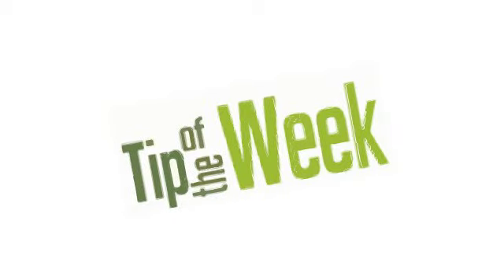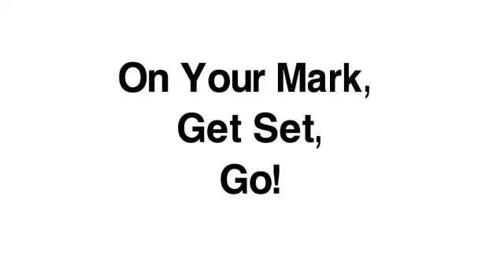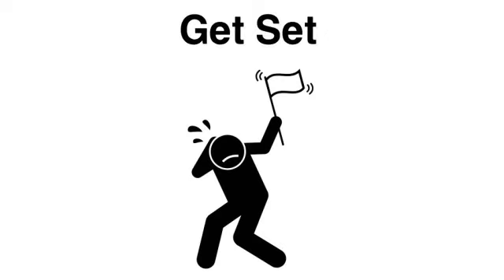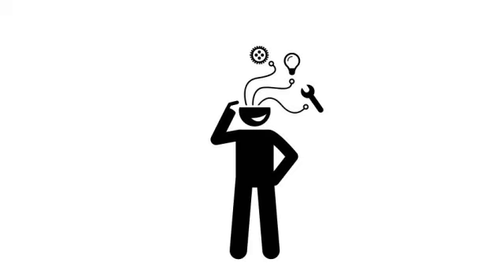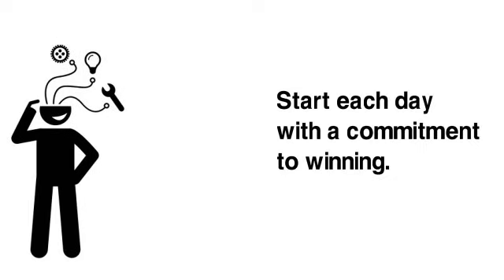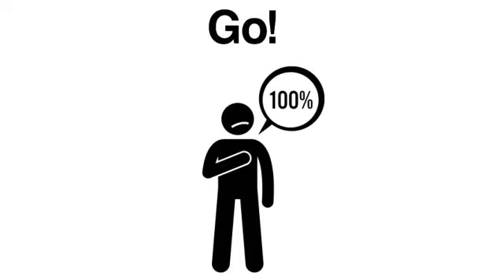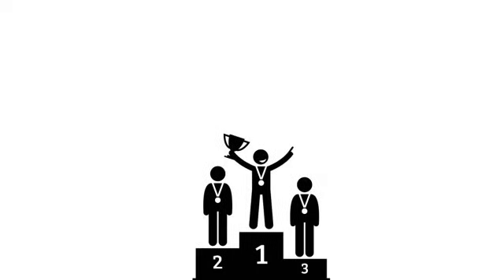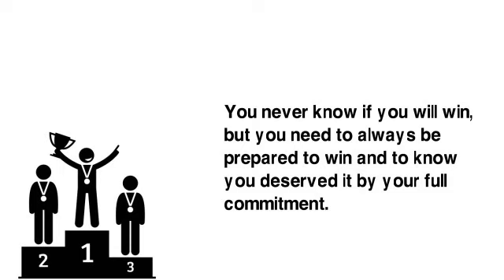On Your Mark, Get Set, Go!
In many sports there are Starters, that call out this phrase to start the event.
In our businesses we’re both the starter and the participant. On your mark -there is no one to remind us to get into position. Getting into position for a business professional is putting ourselves in the right mind set. Are we facing the day, the week, month, year preparing for success?
Get set - Without our full commitment to excellence we may as well consider the race lost.  It isn’t always easy to get our heads focused in the right direction.  Make sure you start each day with commitment to winning.
Go – giving the game your all; you can’t hold back and sometimes do your best.  You may not always end up in first place, but you need to continue to always give your best.  If we sometimes do, we sometimes won’t.   You never know if you will win the prize, but you need to always be prepared to win and to know you deserved the prize by you full commitment.